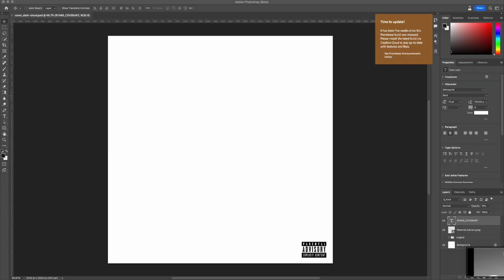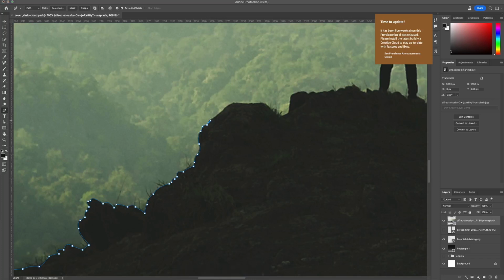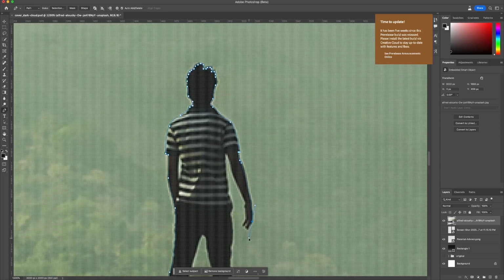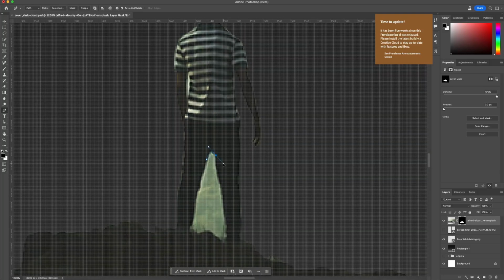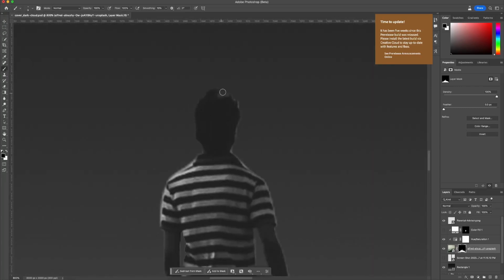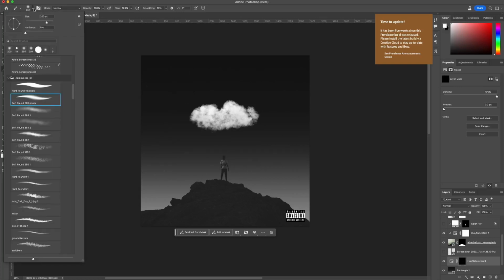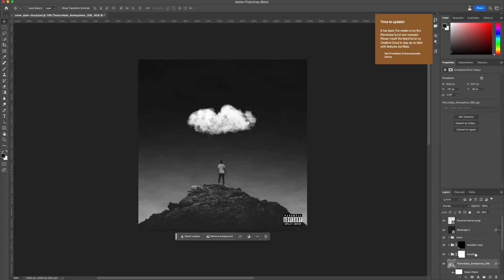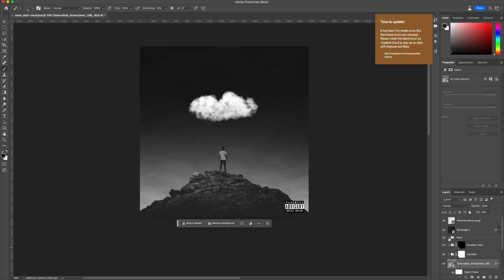How I Make Dark & Gloomy Album Covers In Photoshop - Speed Art Tutorial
In this video I'll be breaking down how I created this dark and gloomy album cover in Photoshop. I'll be explaining my entire process step by step on exactly how I created this cover on top of sped up footage of me in Photoshop designing it.